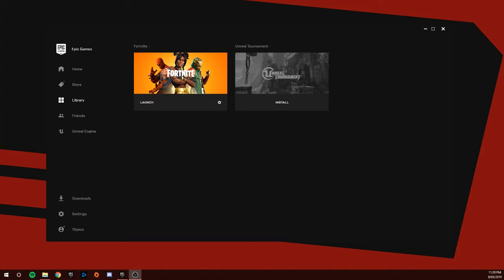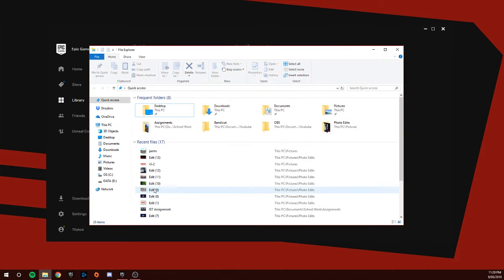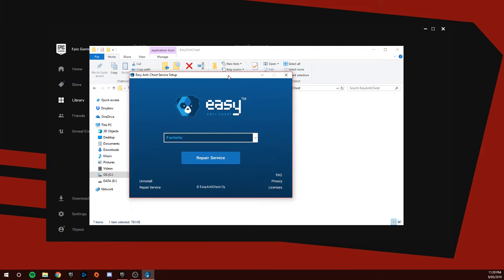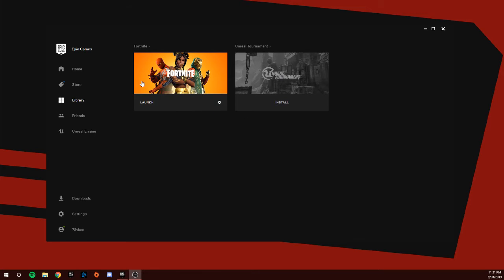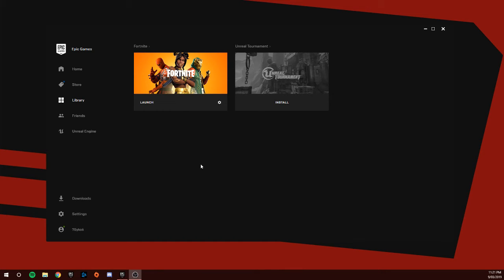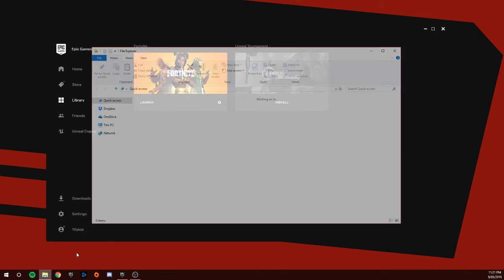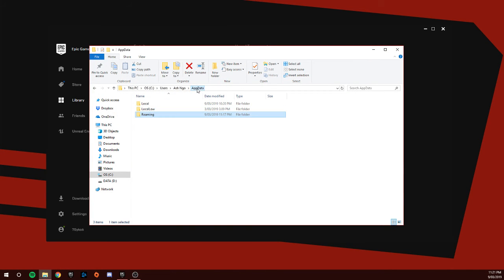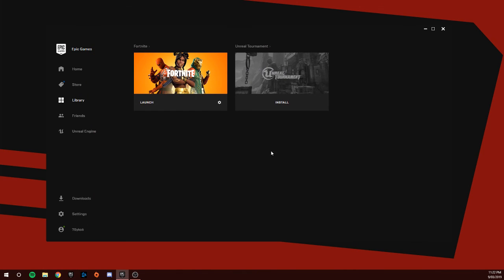*FORTNITE* NOT LAUNCHING ERROR *FIX*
How to fix the recent Fortnite not launching error. This video shows you how to fix the crash by giving you step by step information and quick easy methods to help minimise and eliminate the crash from your PC.
Shout out to NeonSpirit!
Hopefully, I have helped you with your crash. Thanks and Peace Out!